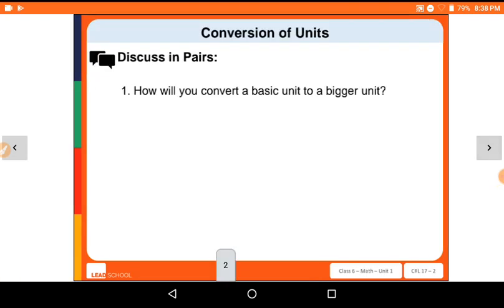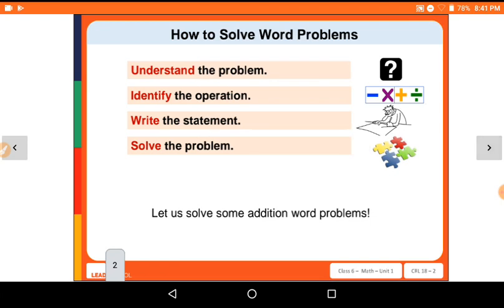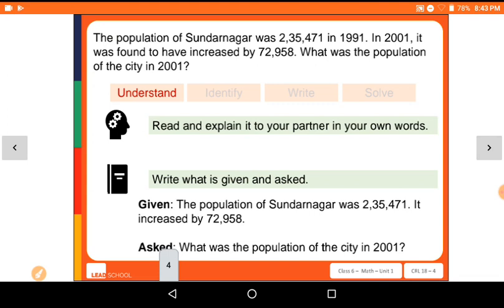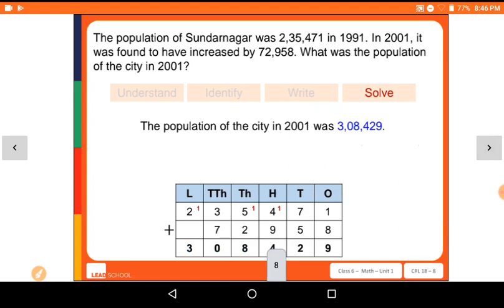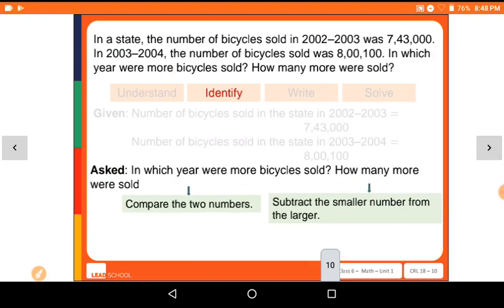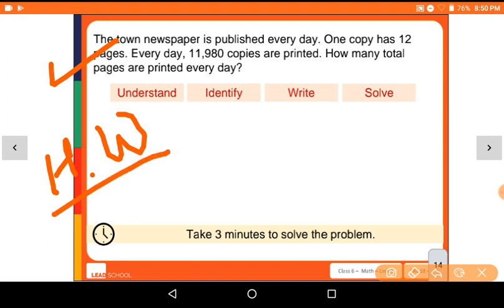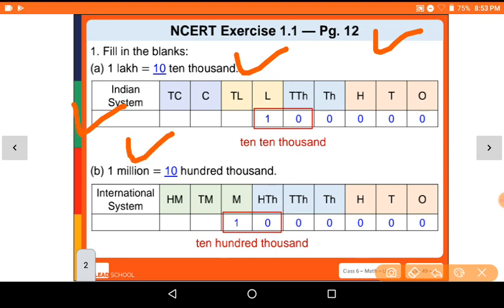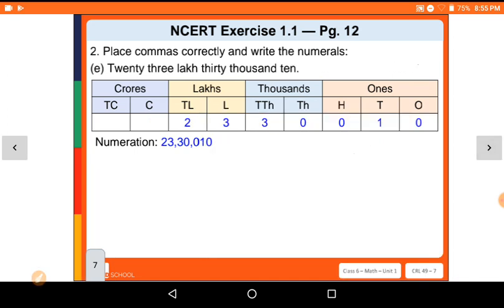Grade 6 CBSE || Maths || Unit 1 || Lect 6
Gyanmanjari Vidyapith Mahuva || Mori Sir